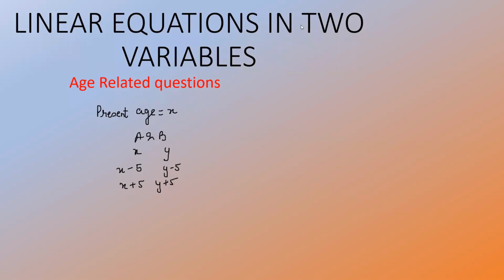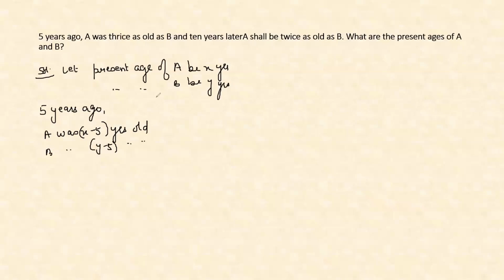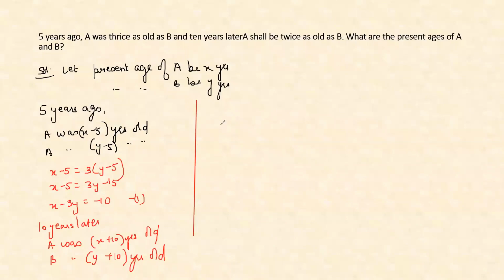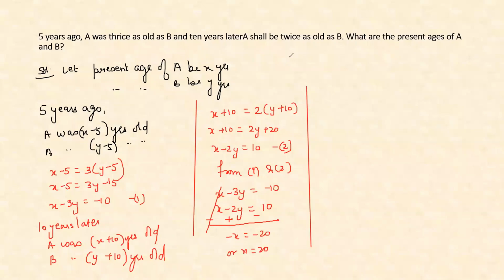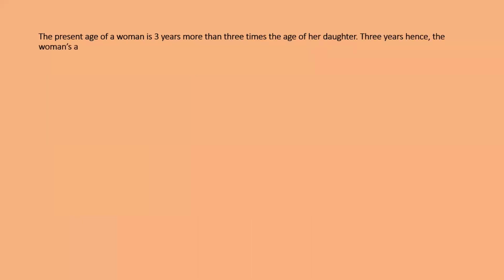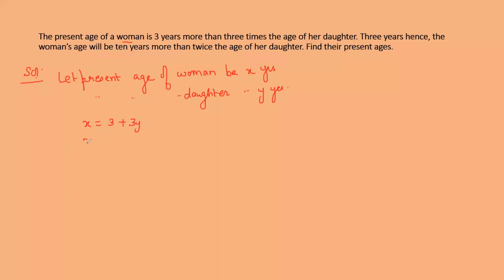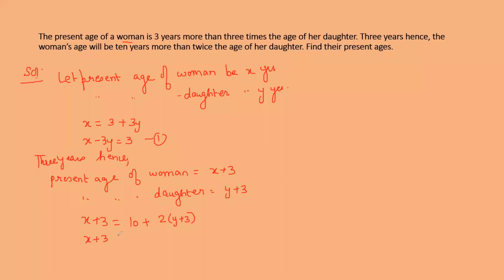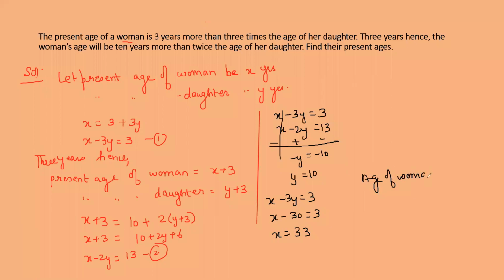Age Related Questions | Linear Equations in Two Variables | Class 10 | MathMentum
This video is about solving Age Related Questions using Linear Equations in Two Variables.